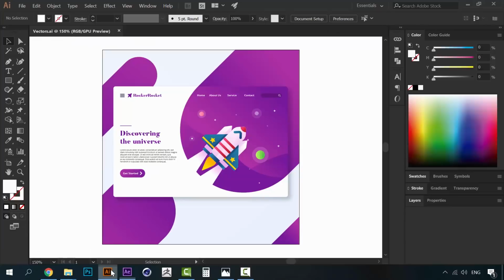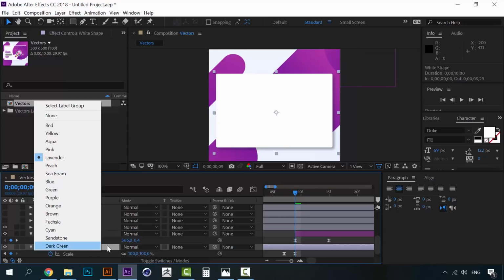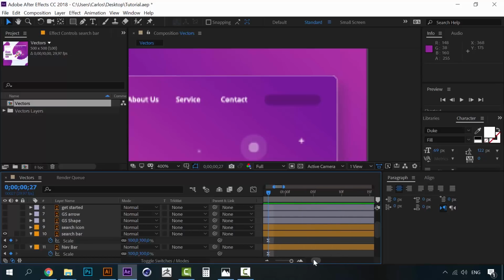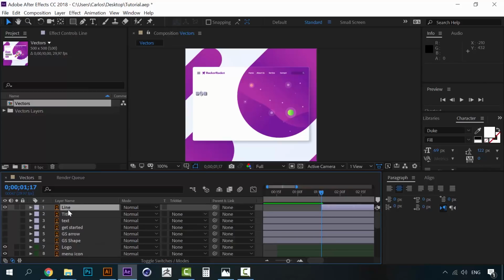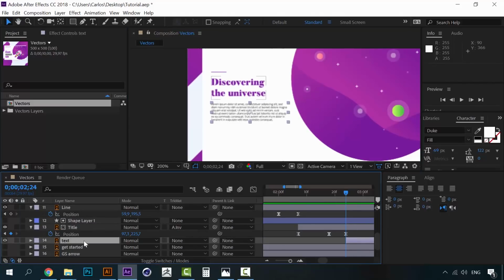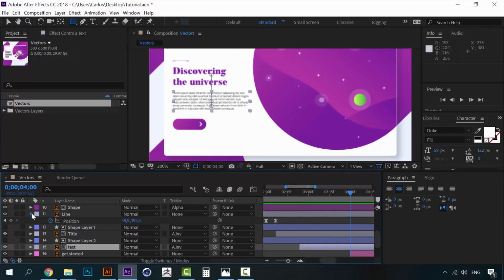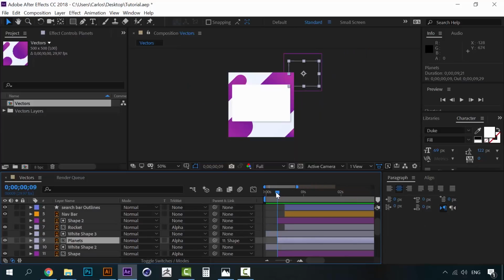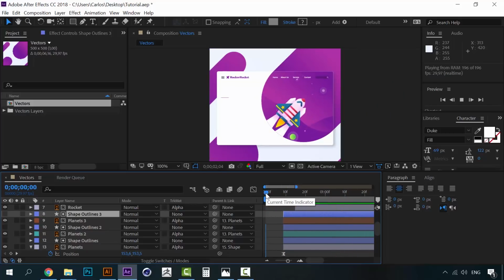Animation: Create a Landing Page Presentation (beginner) | Freepik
Do you have a design and don't know how to present it? How about animating it? Learn how to create an animation for your landing page design so that you can present it as you improve your After Effect skills.

If you want to download the resource used in this template, follow this